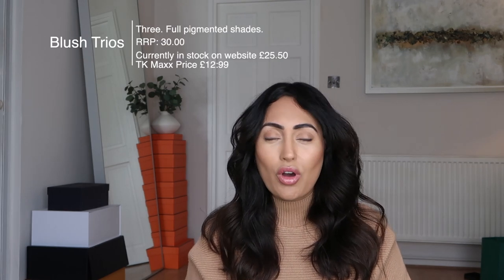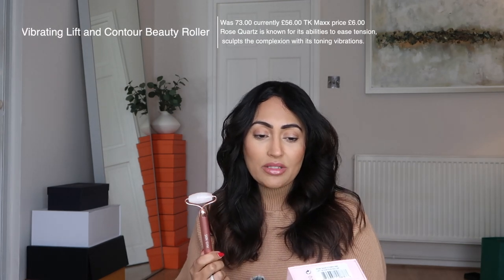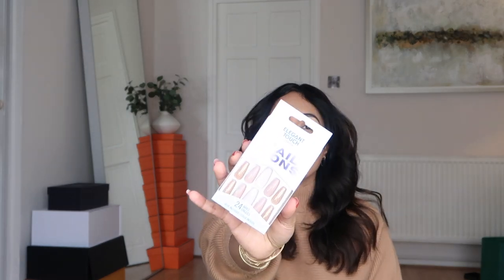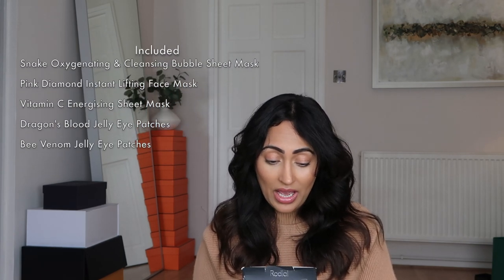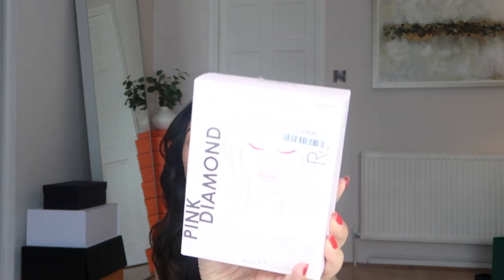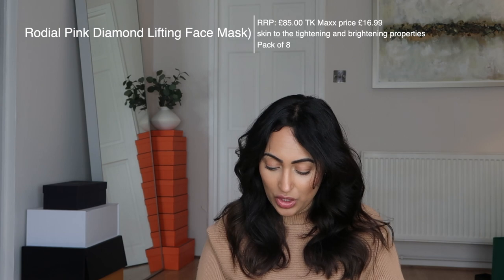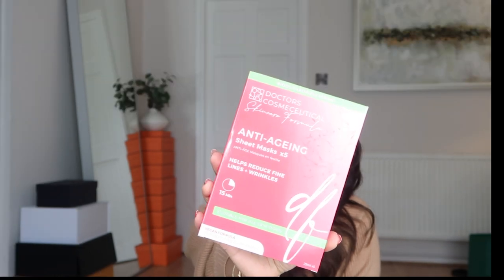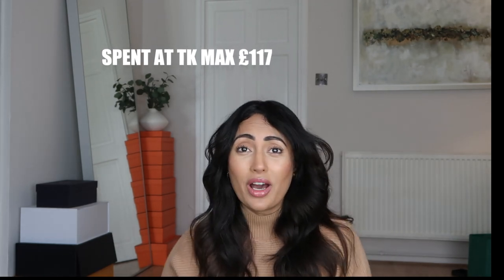£400 TK Maxx Beauty Haul: What I Found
In this video, I'm sharing all the amazing beauty products I found during my £400 TK Maxx Beauty Haul! From high-end skincare to luxury makeup, you won't want to miss out on these incredible deals.

If you're a beauty lover, then you know how exciting it is to find hidden gems at TK Maxx. I'll be showing you everything I purchased and giving my honest reviews, so you can decide which products are worth trying out for yourself. Don't miss this haul filled with affordable luxury beauty finds!